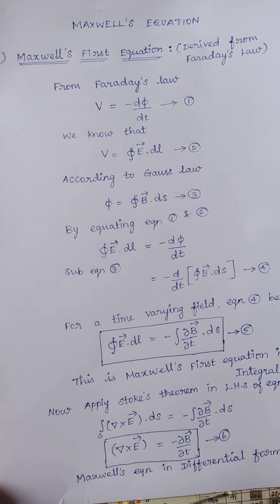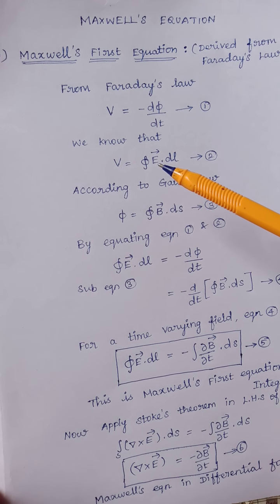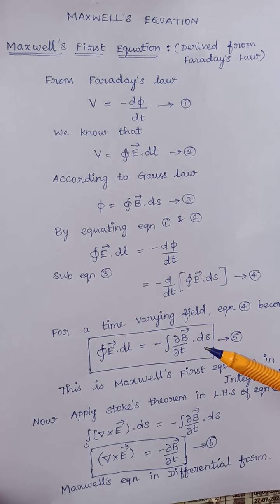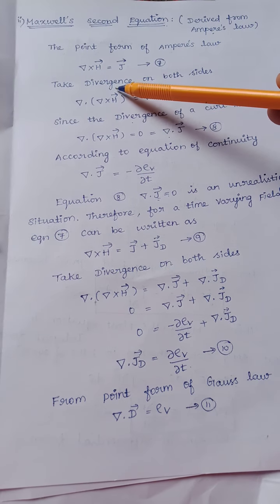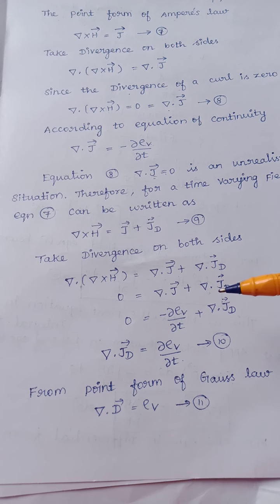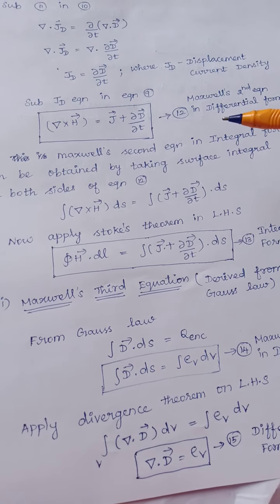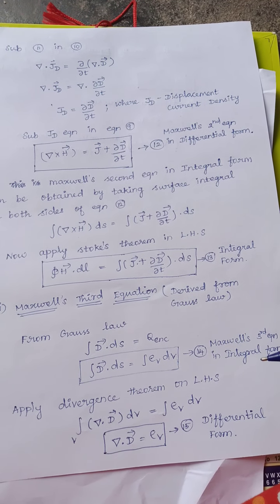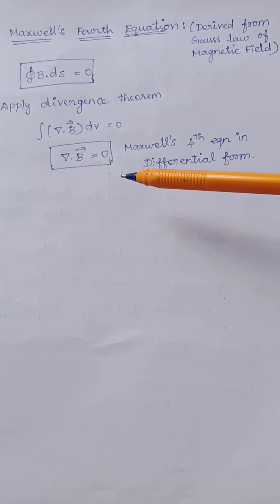MAXWELL'S EQUATION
Derivation of four Maxwell eqn